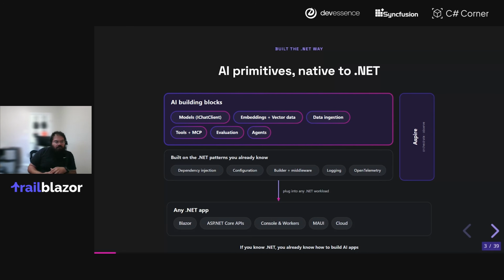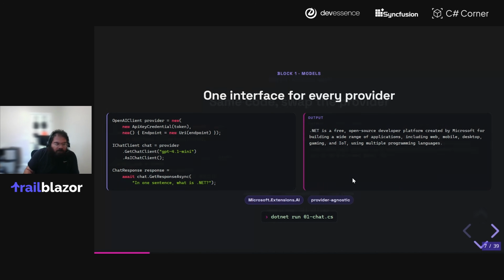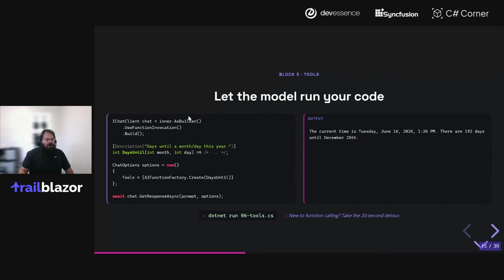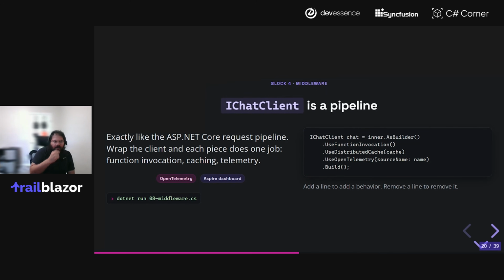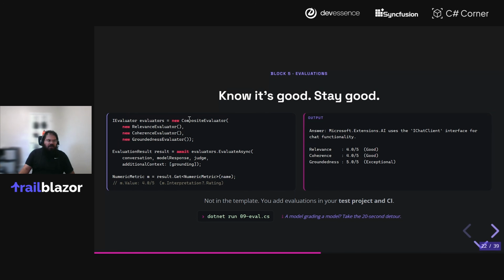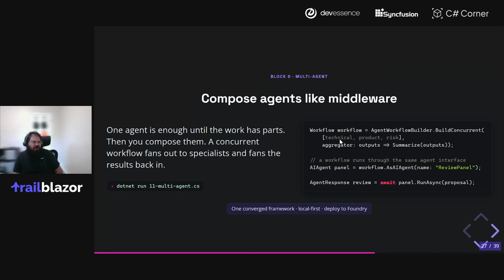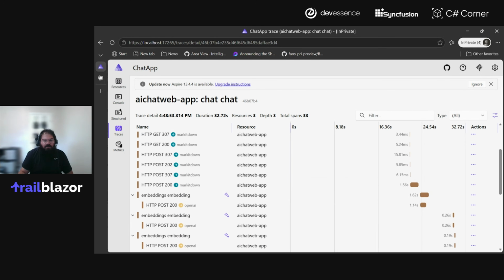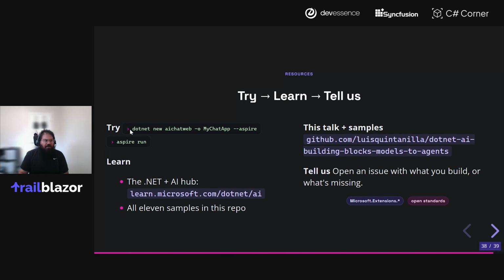Stop Rewriting AI Code for Every Provider: Microsoft.Extensions.AI Guide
One interface for OpenAI, Azure, Ollama and more – Microsoft.Extensions.AI gives .NET developers the building blocks for AI apps with little to no vendor lock-in. Luis Quintanilla (Product Manager, .NET team at Microsoft) walks through the full stack: chat clients, embeddings and vector data, RAG, tool calling, MCP, middleware, evaluations, and the Microsoft Agent Framework.

In this TrailBlazor 2026 session, Luis shows how MEAI's provider-agnostic abstractions (IChatClient, IEmbeddingGenerator, vector data, data ingestion) reuse familiar .NET patterns – builder, middleware, logging, dependency injection, OpenTelemetry – so your existing skills carry over to AI development. The talk includes a live demo of the .NET AI chat template: a Blazor chat UI with document ingestion, an MCP server (MarkItDown), and Aspire orchestration.

⏱️ Chapters
0:00 Intro: Luis Quintanilla & Microsoft.Extensions.AI
1:28 Why a model alone isn't enough
6:33 .NET's role: abstractions & contracts
10:04 IChatClient: one interface, any provider
12:50 Beyond text: multimodal support
14:29 Embeddings & semantic search
16:48 RAG & vector data abstractions
19:17 Tool calling: C# methods as AI tools
22:30 MCP: Model Context Protocol
25:43 Middleware & observability
27:31 Evaluations: is your AI app still good?
34:15 Agents & Microsoft Agent Framework
39:10 Demo: .NET AI chat template
46:30 What's next & wrap-up

🎤 Speaker
Luis Quintanilla – Product Manager, .NET team (AI libraries & platform), Microsoft

🤝 Devessence
We build .NET, Blazor & AI-powered solutions. Looking for a professional consulting partner? Get in touch.